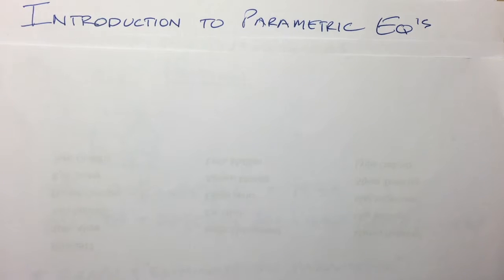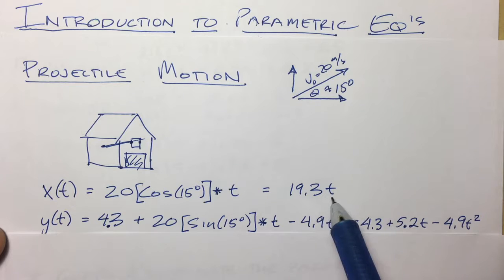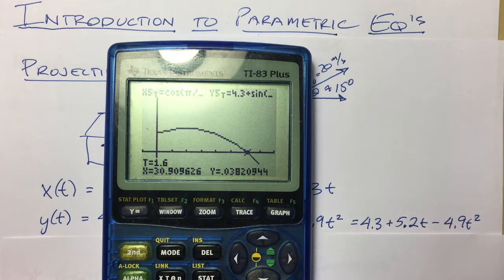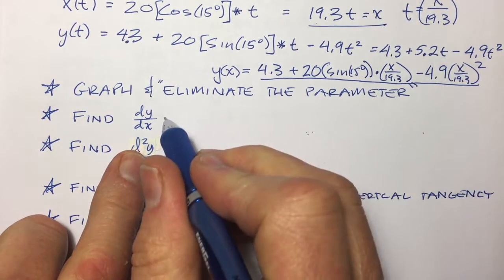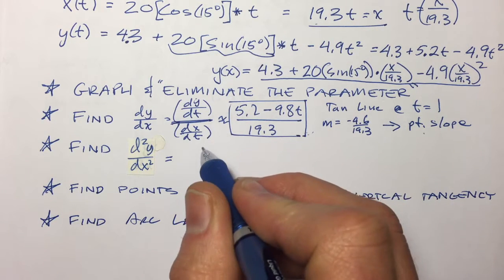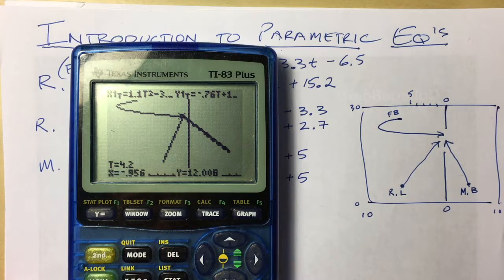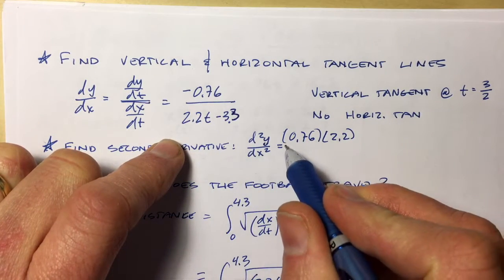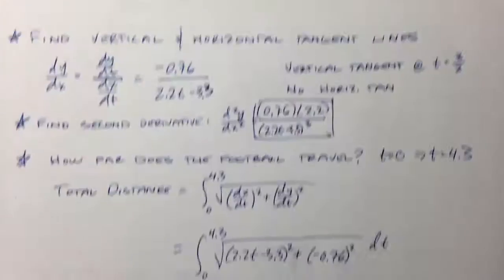Intro to Parametric Equations--Calculus and Super Bowl IL